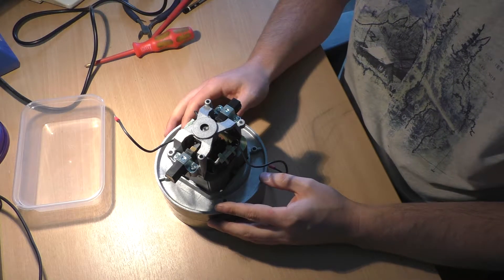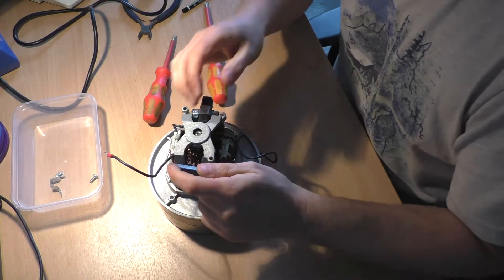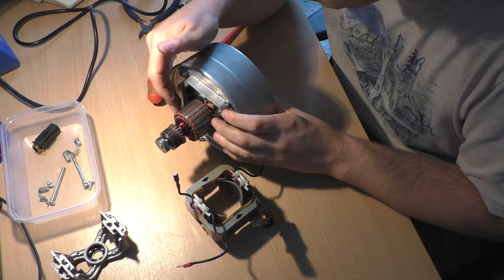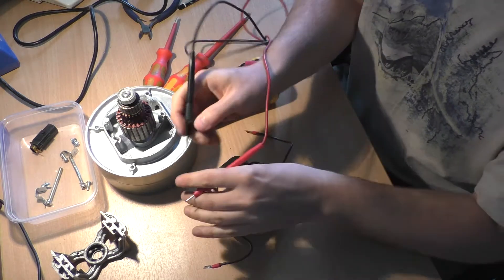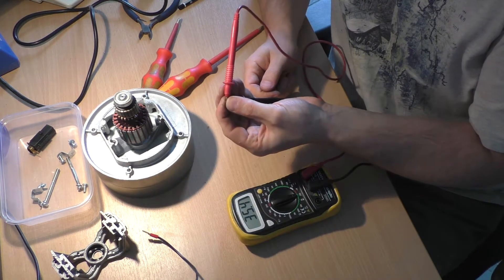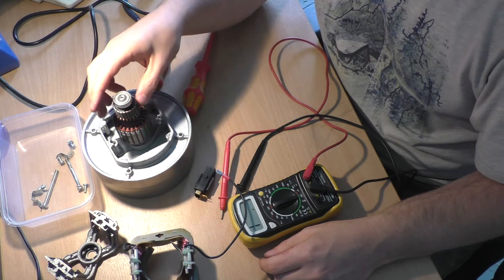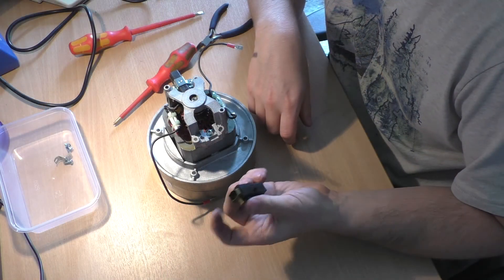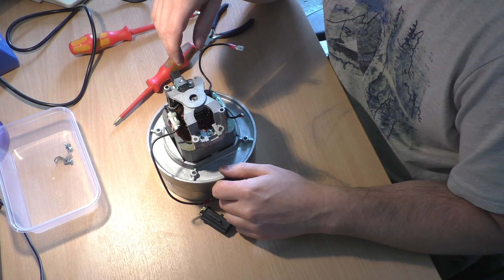Repairing a Numatic Henry Motor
In this video I repair a Numatic Henry (HVR200) motor, this style of motor fits a wide range of Numatic vacuum cleaners and it's easy to find cheap clone replacements. The original motor for the machine is 1000W whereas this replacement is 1400W.

The problem turned out to simply be a failed brush but I dismantled the whole motor and tested it to be sure everything was working as expected and I ran it up on a DC power supply at low power as a final check.